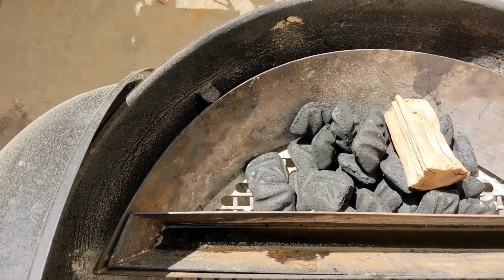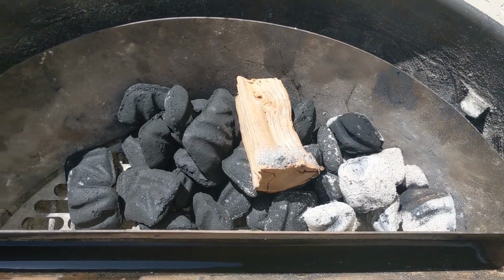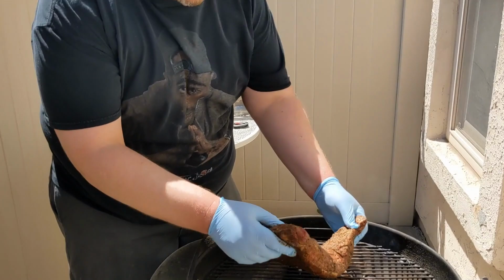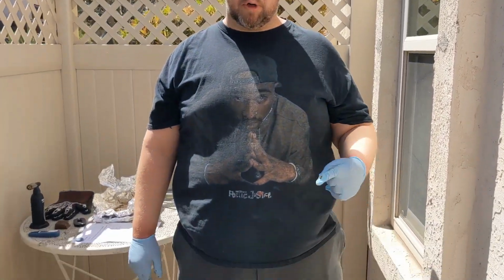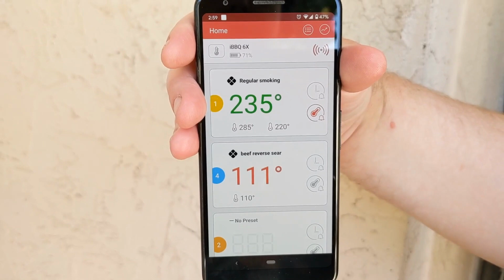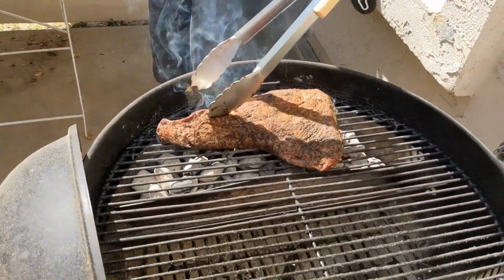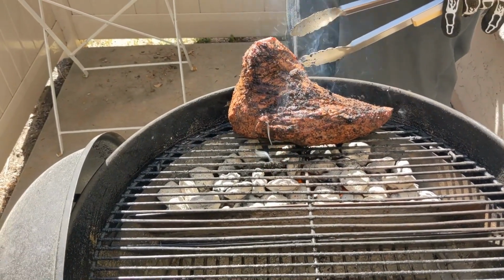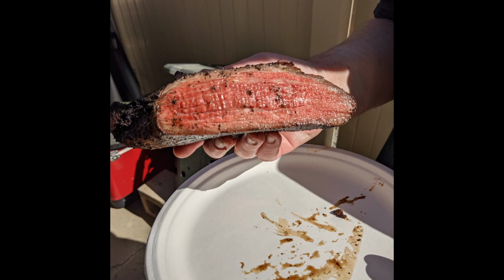How-To Grill Larger Cuts of Meat: Tri-Tip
Presenter: Dustin Vogel
Audience: Adults

Learn how to grill a larger cut of meat, like a tri-tip, with the reverse sear method.